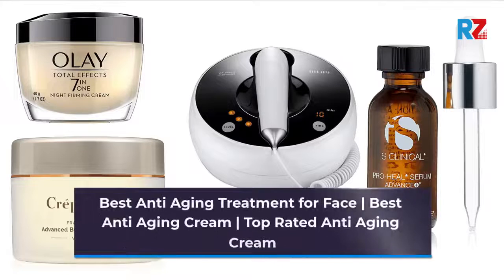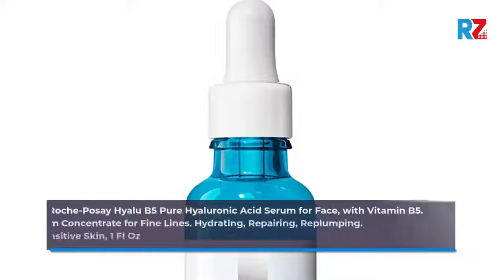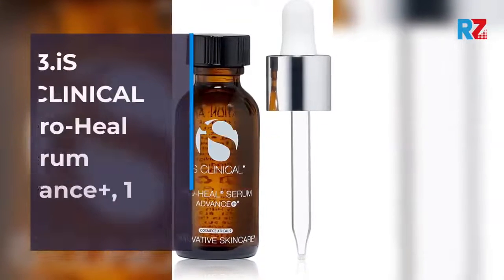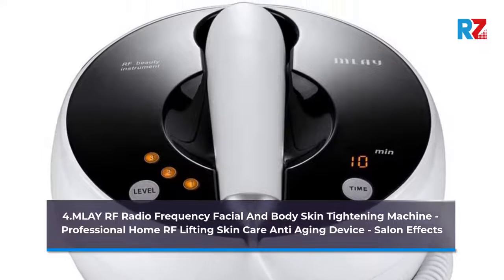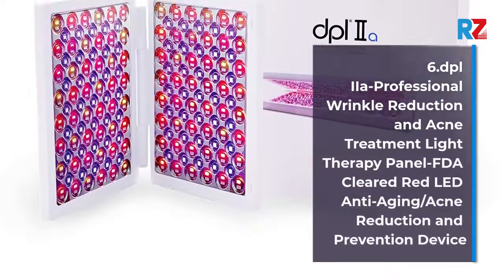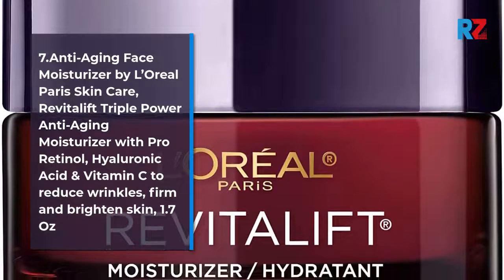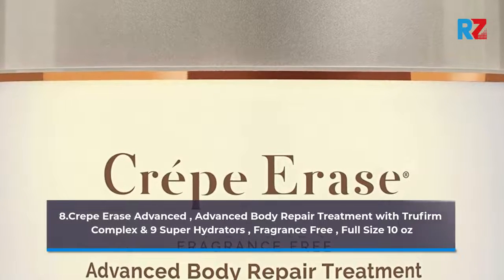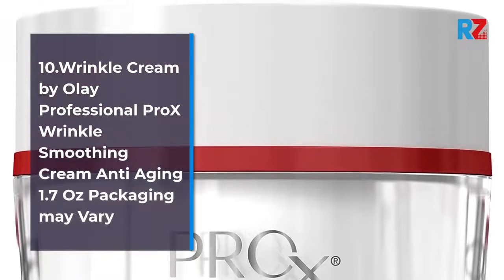Best Anti Aging Treatment for Face | Best Anti Aging Cream for 2022 | Top Rated Anti Aging Cream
1.Visit the CeraVe Store
4.Brand: MLAY
5.Brand: NEWKEY
6.Visit the dpl Store
7.Visit the L'Oreal Paris Store
9.Visit the Olay Store
10.Visit the Olay Store